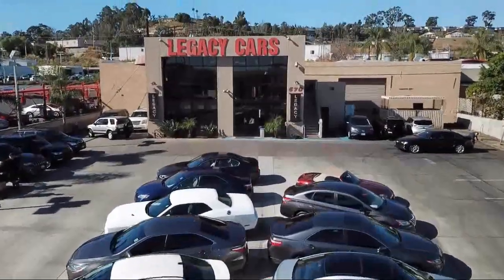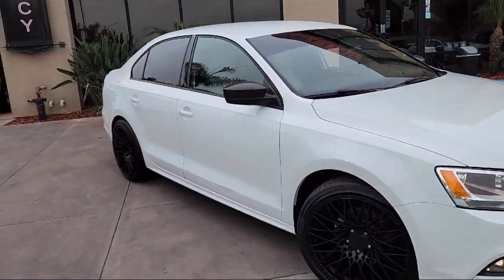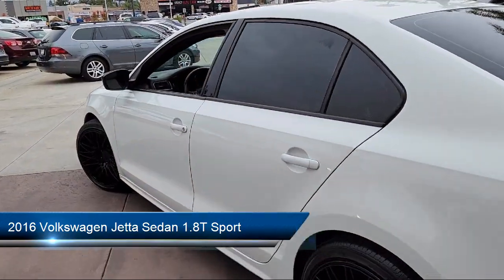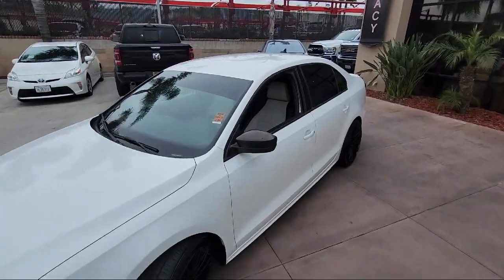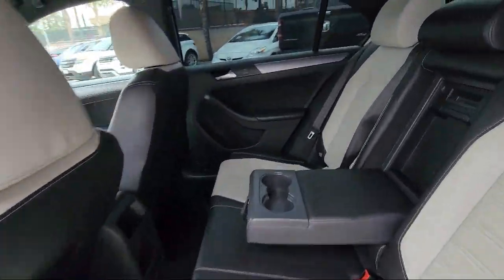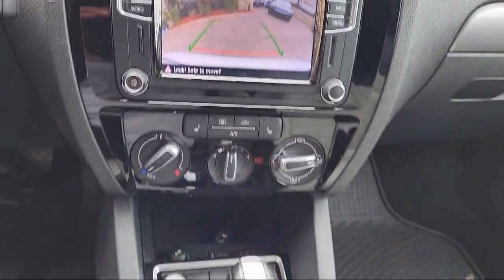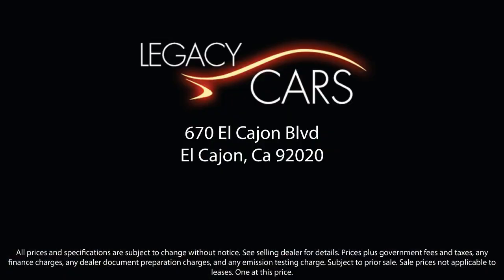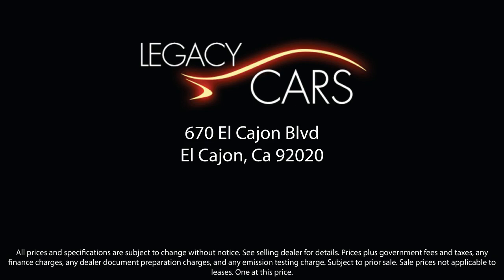2016 Volkswagen Jetta Sedan 1.8T Sport San diego El cajon La mesa Escondido Ocean side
2016 Volkswagen Jetta Sedan 1.8T Sport Stock Number: 17814 Vin:3VWD17AJXGM296373.

Legacy Cars
670 El Cajon Blvd.